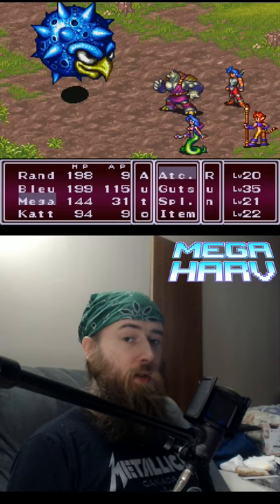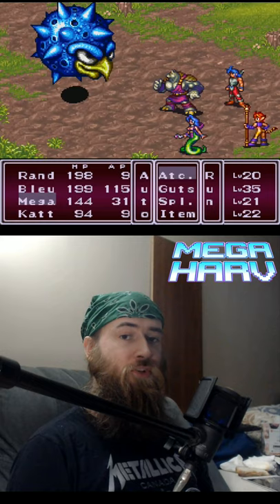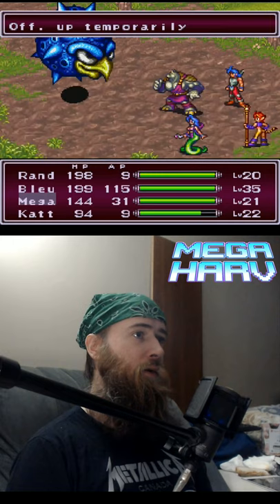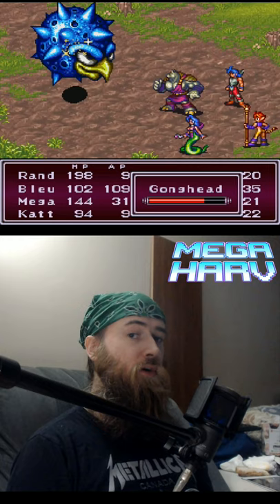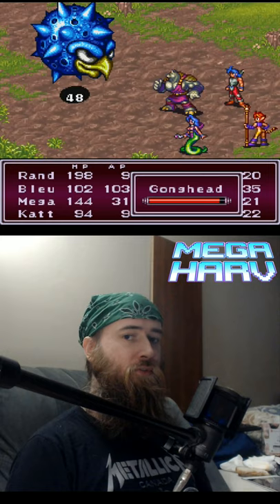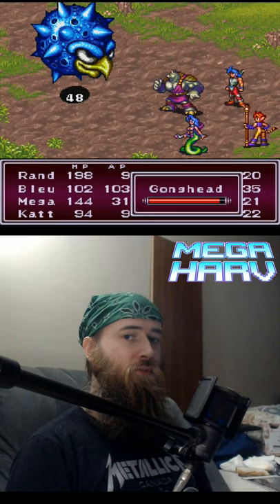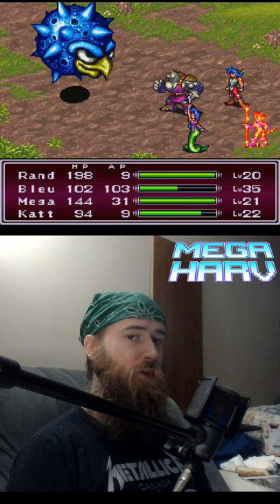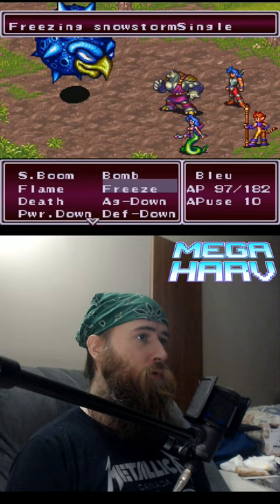Gong with the Win! - Breath of Fire II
The Giant Gonghead on Monster Island in Breath of Fire II is not an ideal monster to face for power leveling. It usually takes 3 or 4 turns to kill it unless you get lucky with crits. My Advice is to have Bleu cast Attack Up on your other 3 party members and simply have them attack, by the time the Gonghead runs out of Full Healing your Fighters should be stronger and be able to take out the Gonghead in 1 or 2 more turns.